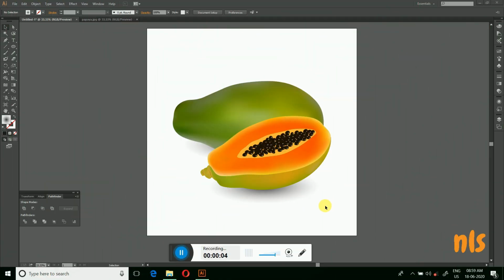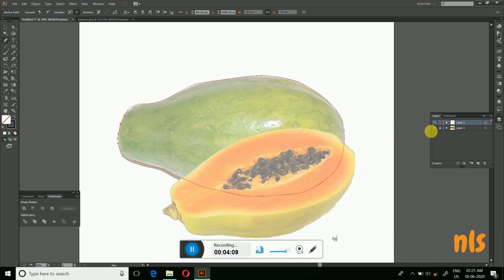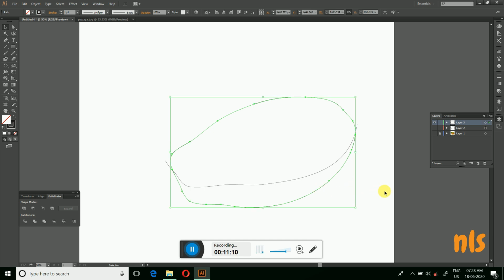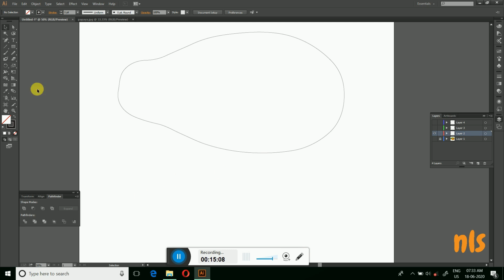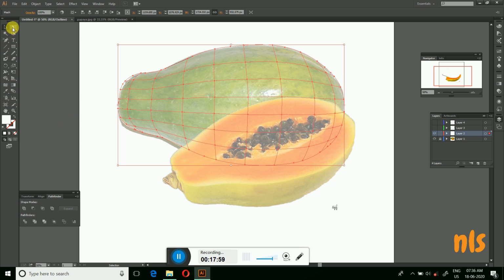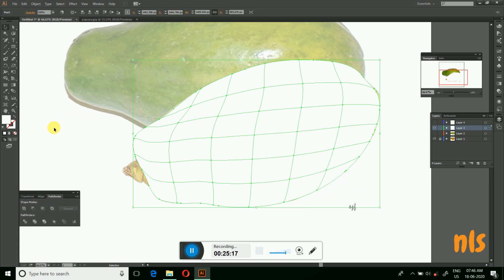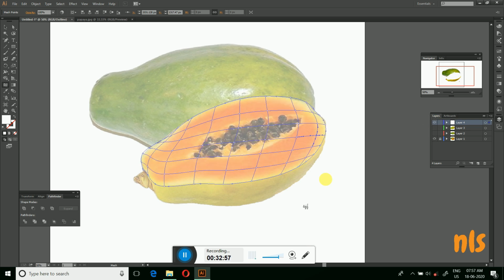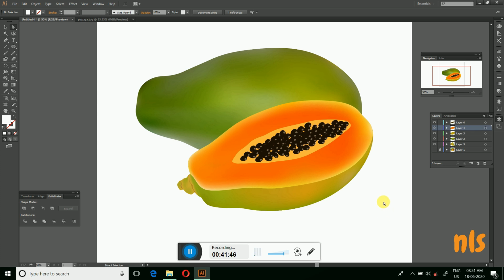How to Create Realistic image Using Mesh Tool in Adobe Illustrator. Use of Mesh tool in illustrator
In this Video I show you the use of Mesh tool in Adobe Illustratir. I show the step by step process how to create a realistic image using the Mesh tool. This video is for beginner only. so I proceed slowly for better understanding. If you need anymore help regarding this topic or Vector graphics you can write me. I will be try to my best.